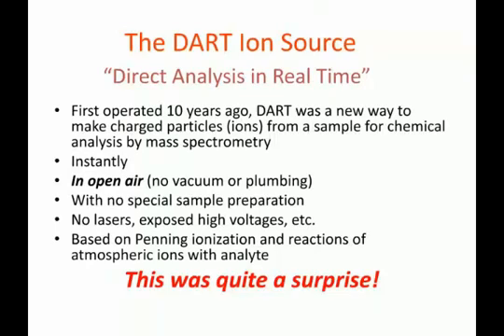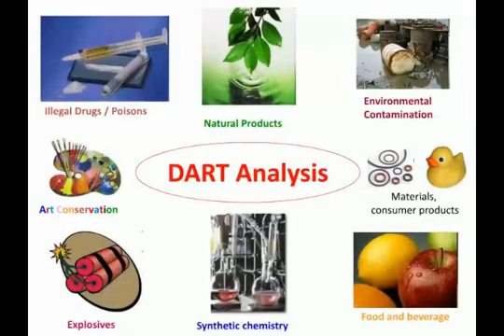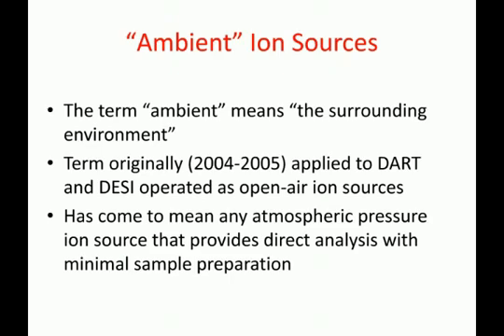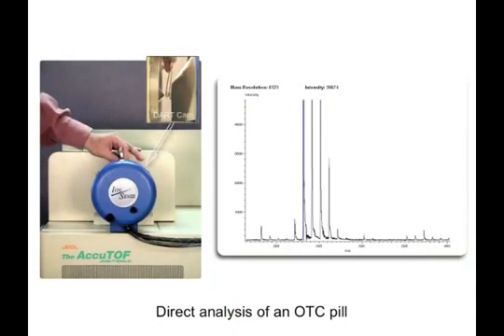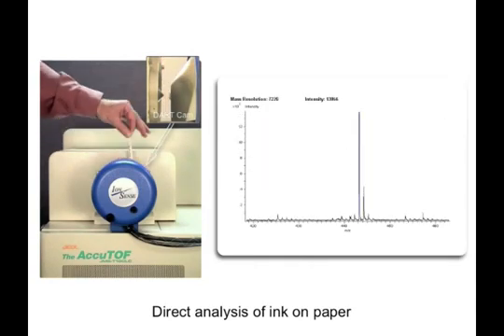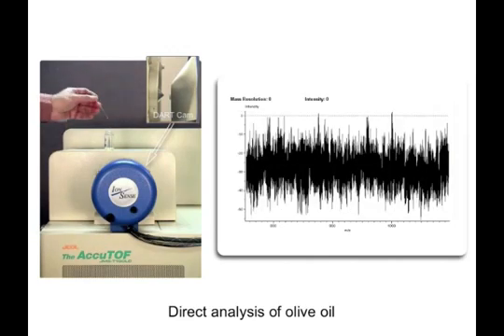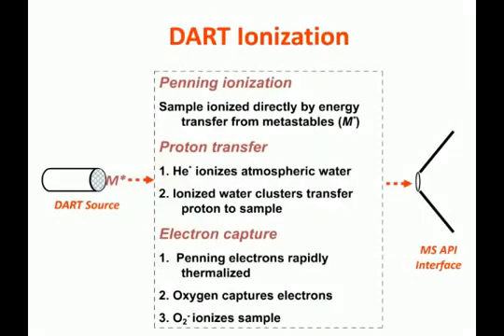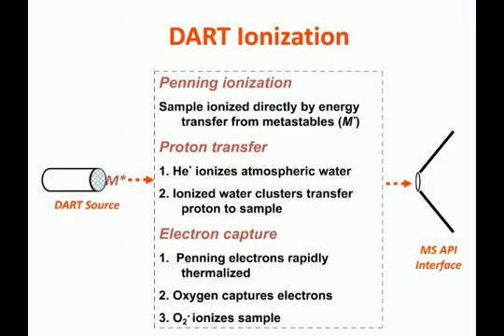3-15 Direct Analysis in real Time DART Link1